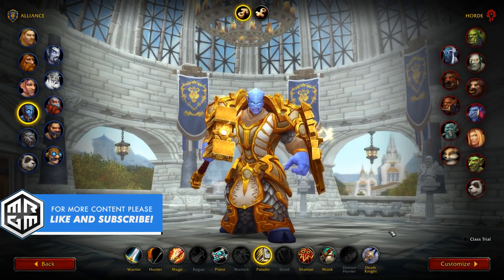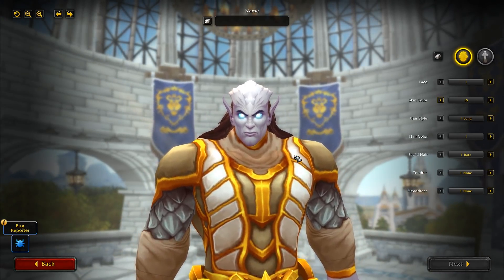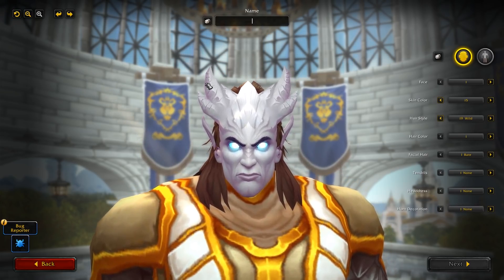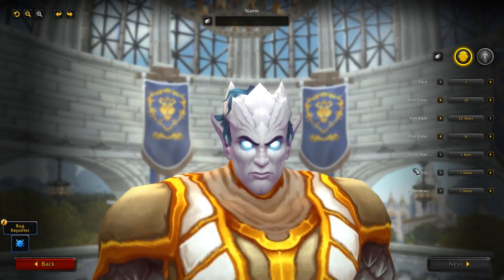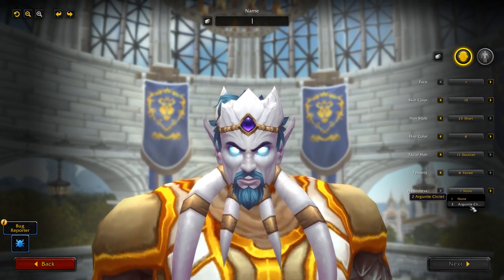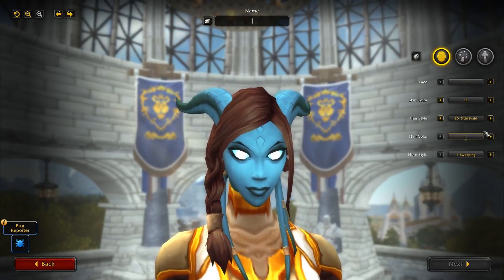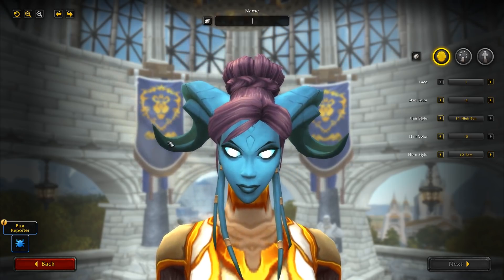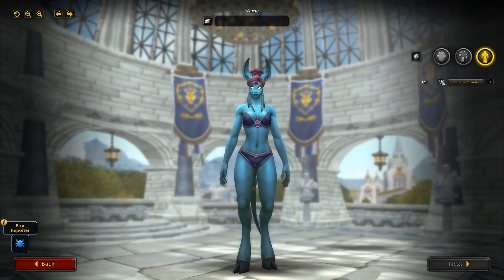NEW Draenei Customization Options | Shadowlands Alpha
Special thanks to wow.tools